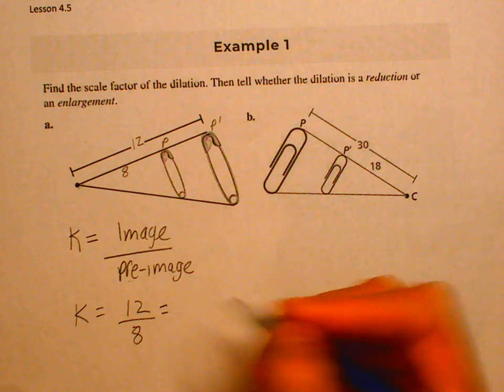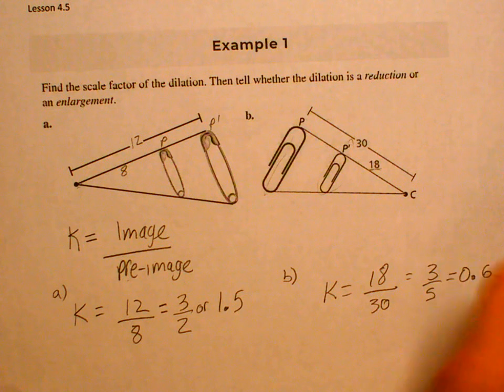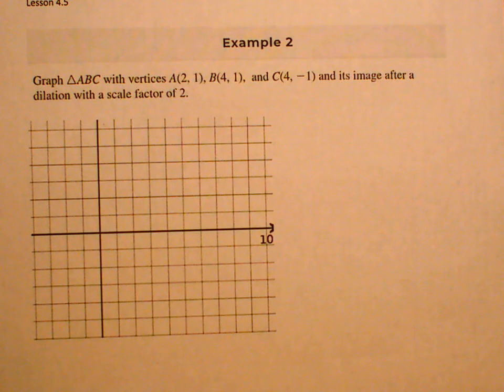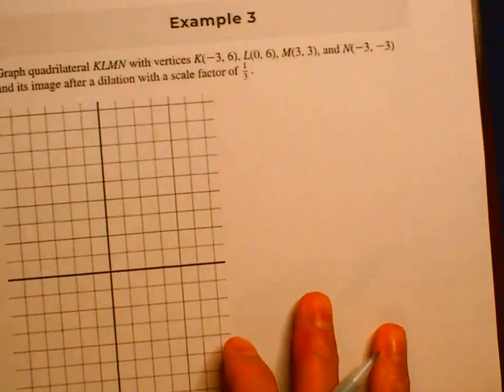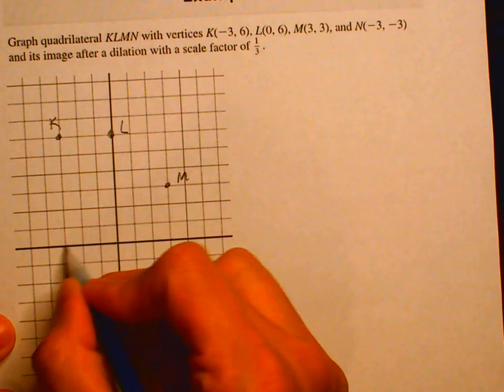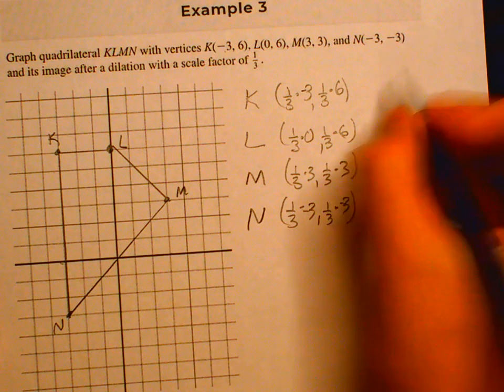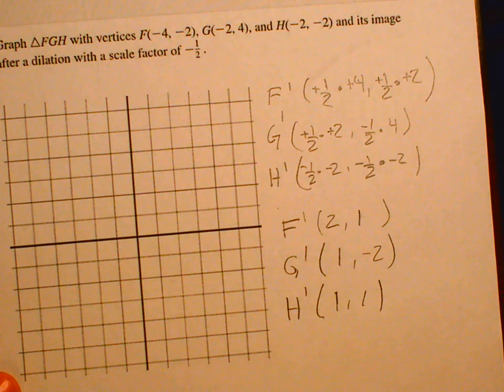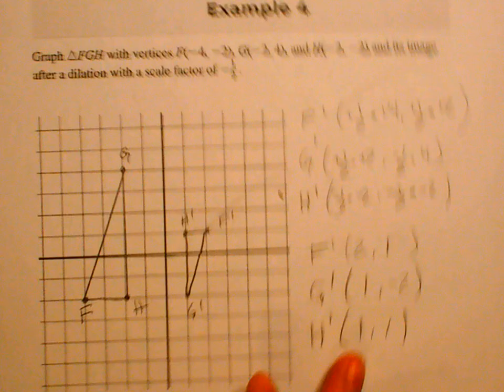Lesson 4-5 Dilation